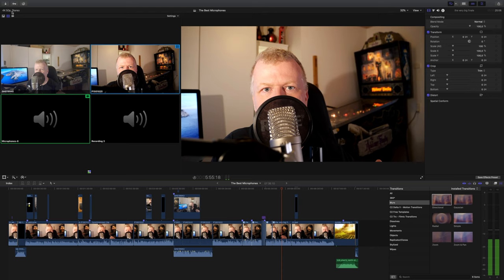What a difference a microphone makes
All microphones are not created equal. Here we can hear how much a difference it makes when you have to make sacrifices.
See chapters below for which microphones are used when.
If you want to see more videos about differences between microphones, check out @BoothJunkie who, unlike me, knows what he is doing.

I use a bunch of Rode microphones so we will be listening to the Røde NT1a, the SmartLav, Wireless Filmmaker, built in GoPro, built in Panasonic GH5s.

Check chapters for which microphones are active in this video:
00:00 Preface
00:12 Intro
00:24 Interrupting Transmission
00:36 The Challenge, Rode NT1A
01:45 Rode Wireless Filmmaker Focusrite Scarlett
02:35 Rode Wireless Filmmaker on GH5S
03:50 Audio on GoPro Hero 6
04:40 Rode Wireless Filmmaker
05:20 SmartLav+ on iPhone 11Pro
05:44 GH5S Built in microphone
05:58 Rode NT1A
06:57 Conclusion
07:18 The End